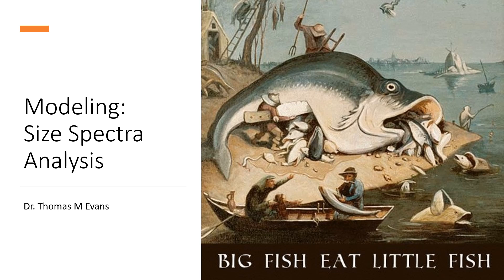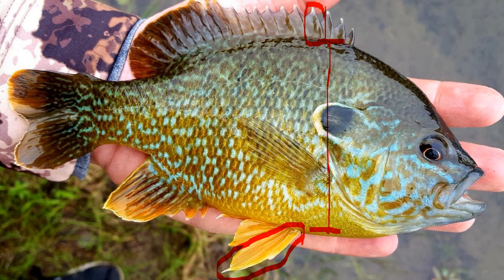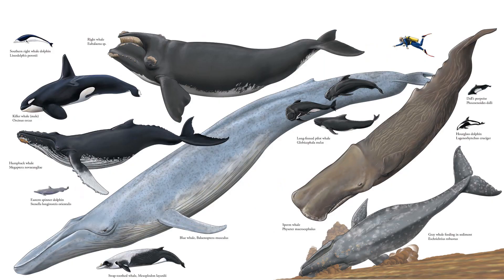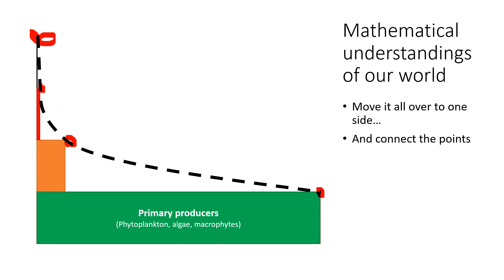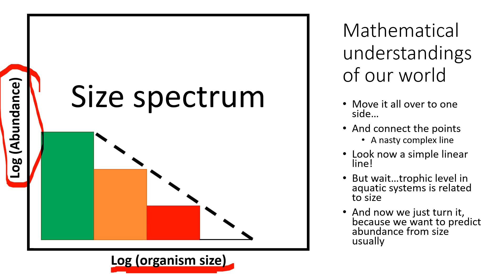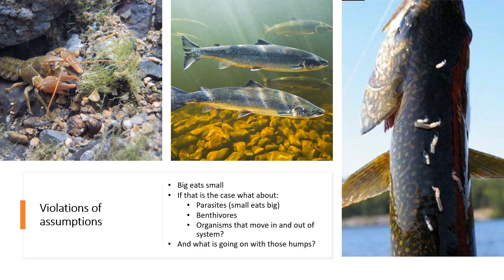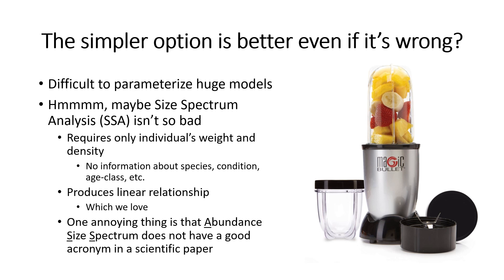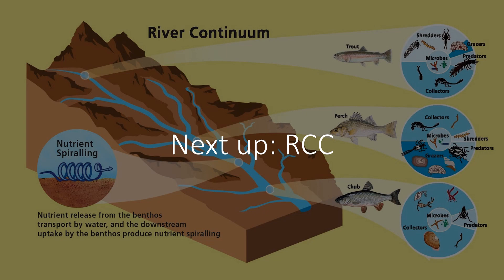18 Modeling: Size Spectra Analysis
This is the eighteenth lecture of BIOL 380 - Stream Ecology. This lecture is an overview of size spectra analysis, and how it might be used in streams. The paper associated with this lecture is: Blanchard, JL, Heneghan, RF, et al. 2017. From Bacteria to Whales: Using Functional Size Spectra to Model Marine Ecosystems. Trends in Ecology & Evolution 32: 174-186.